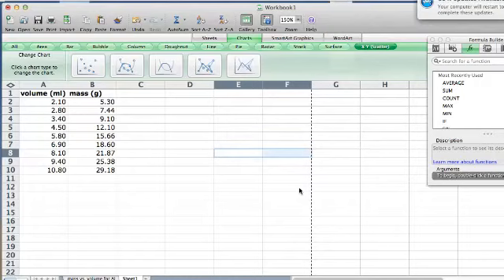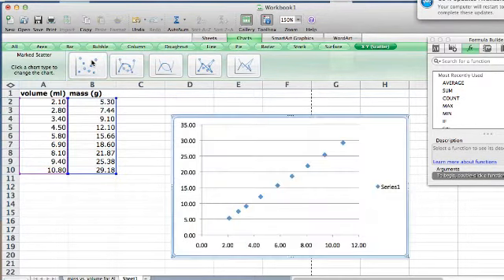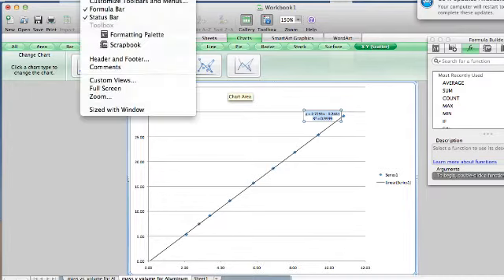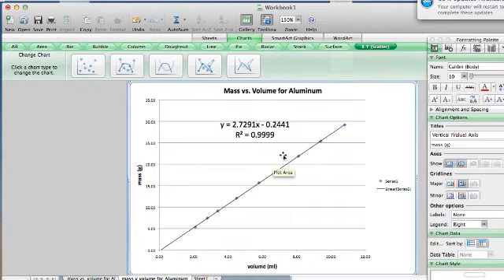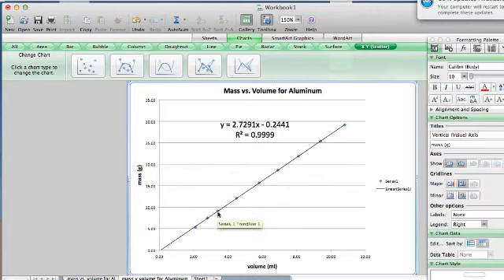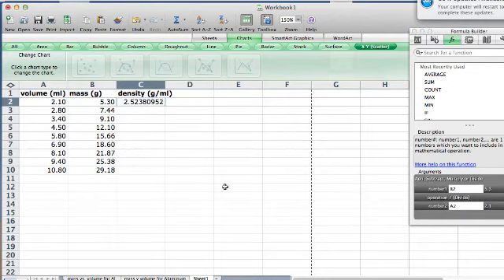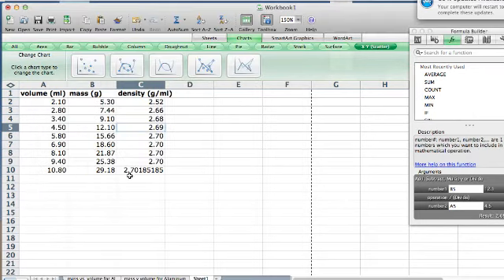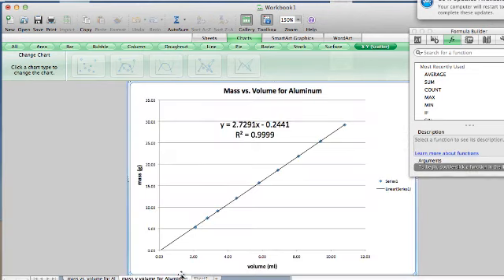Graphing density data on Excel